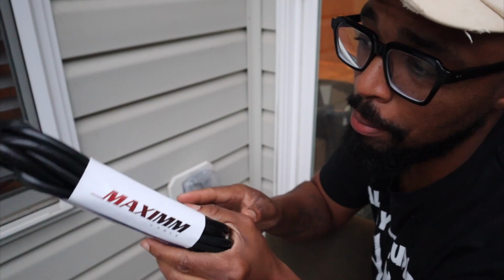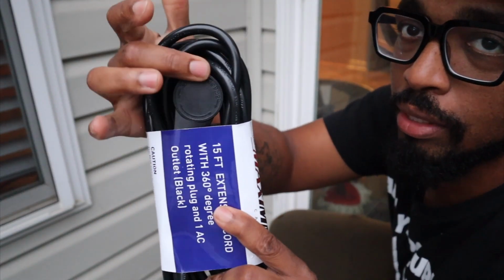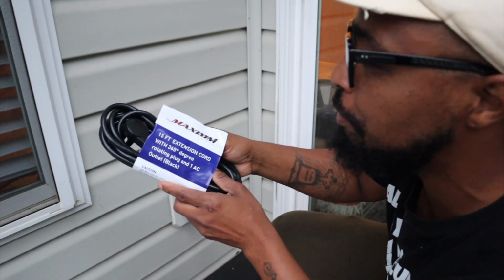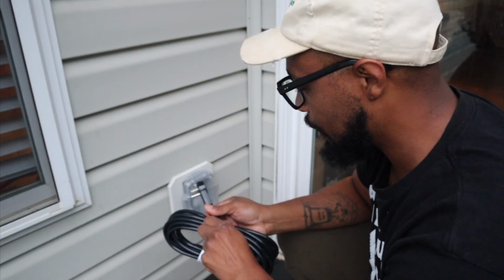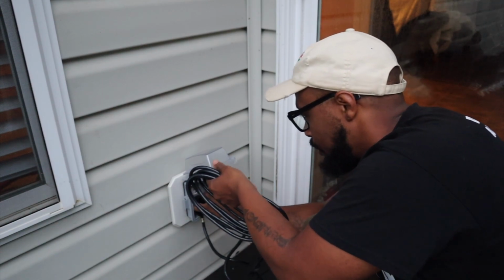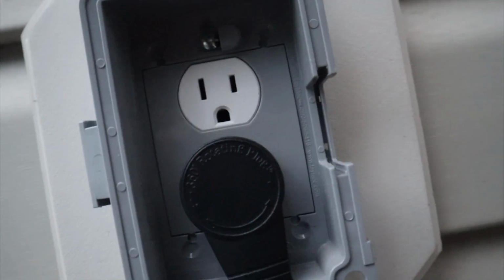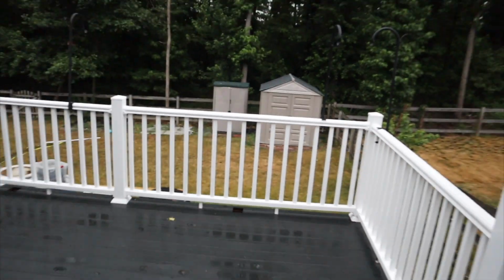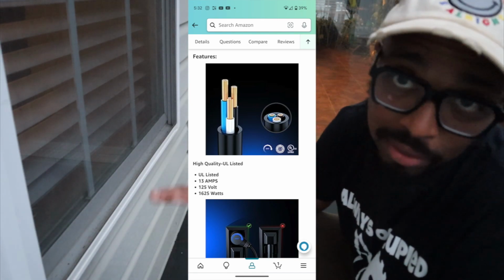Maximm Cable 15 Feet 360° Rotating Flat Plug Extension Cord REVIEW!!!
15- FEET
15- FEET 5 PACK!

THE 5 PACK IS $2 MORE! THIS IS CRAZY!